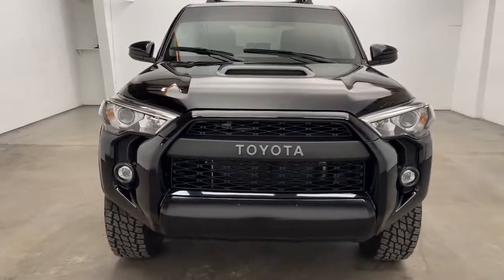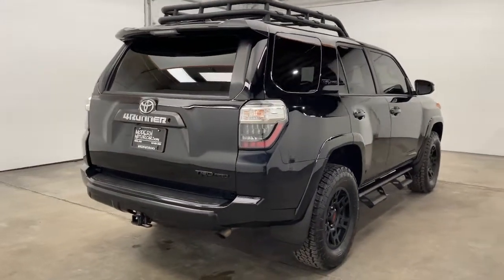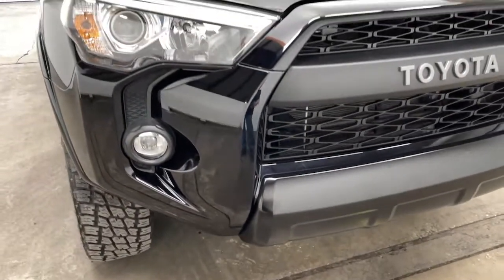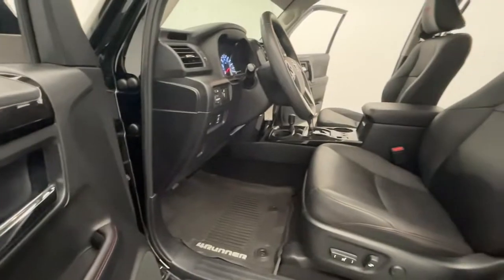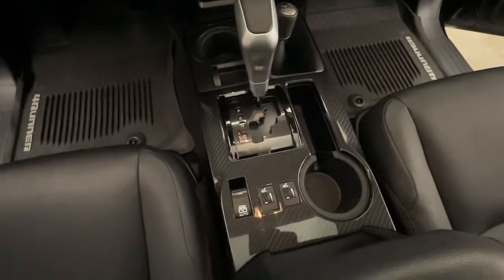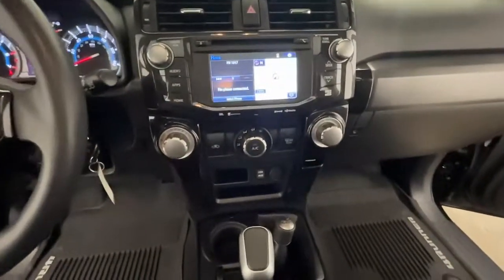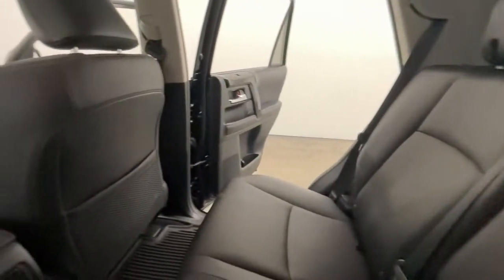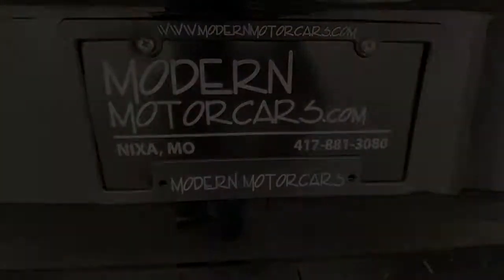2019 Toyota 4Runner Nixa, Springfield, Ozark, Branson, Joplin, MO 721366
Midnight Black Metallic Used 2019 Toyota 4Runner available in Nixa, Missouri at Modern Motorcars. Servicing the Springfield, Ozark, Branson, Joplin, MO area.
2019 Toyota 4Runner TRD Pro - Stock#: 721366 - VIN#: JTEBU5JR6K5721366

Modern Motorcars
1856 N Deffer Dr

Navigation, Bluetooth, Backup Camera, Heated Front Seats, Tinted Windows, Remote Engine Start, Entne Premium JBl Audio, and MORE!brbr-WE DELIVER IN 300 MILES FOR FREE! br-100% ONLINE TRANSACTIONS!br-Midnight Black Metallic br-Black Graphite SofTex Leather Interior br-4.0L V6 SMPI DOHC Engine br-5-Speed Automatic Transmissionbr-Four Wheel Drive br-Navigation br-Bluetoothbr-Backup Camerabr-Power Sunroofbr-Roof Rackbr-Heated Front Seatsbr-Predator Tube Steps br-Remote Engine Start br-17in TRD Alloy Wheels br-6.1in Touchscreen Radiobr-Entune Premium JBL Audio br-TRD-Tuned Fox Shocks br-TRD Stamped Aluminum Front Skid Platebr-Crawl Control br-TRD Shift Knobbr-High Performance LED Fog Lights br-Locking Rear Differential brbrbr-Join the nearly 1,000 clients that have rated us an average of 4.8 of 5! The most commonly used phrases in our reviews are buying experience, fair price and highly recommend. We pride ourselves on providing an unique and friendly experience for all shoppers before, during and after the process. We place an extremely heavy emphasis on our intensive presale inspection by our team of ASE certified technicians. We then make the investments needed to bring all inventory up to the Modern Motorcars quality standards prior to considering it ready for retail. We serve the Greater Springfield Missouri area; however, our clients range from coast to coast. Over the years we have developed a very smooth process for delivery to your doorstep, free pickup at Springfield/Branson airport and premium warranties recognized in service centers nationally. In addition, we provide convenient and industry leading finance options with rates that compete with any lending source. Whether it is a vehicle purchased from Modern Motorcars or not, our Service Center is ready to handle all your needs from simple to the most complex on all makes and models. We treat every opportunity with care and focus on delivering all shoppers with our unique VIP experience providing the amenities you typically will not find in a family owned and operated dealership. We invite you to inspect our reviews and look forward to working with you!